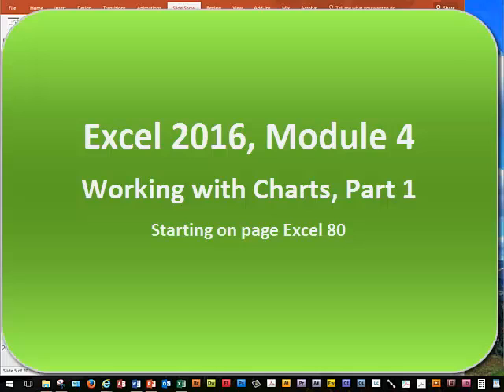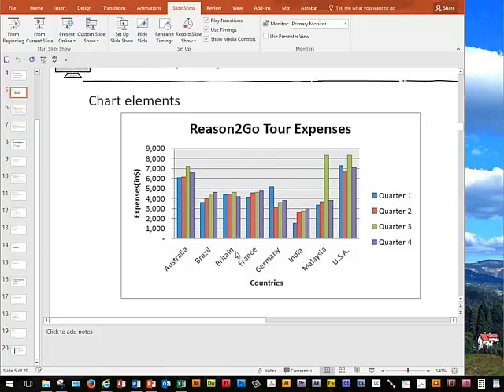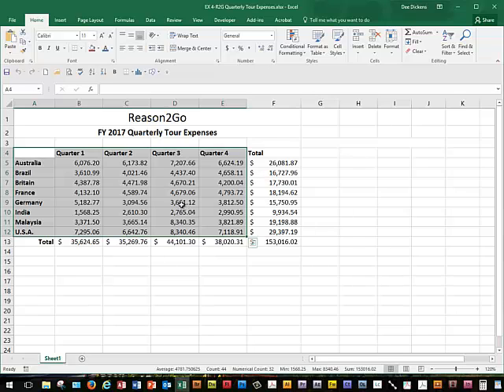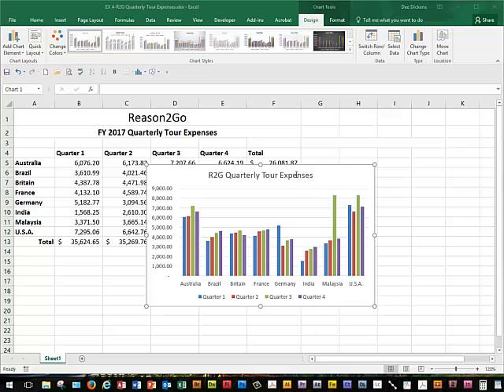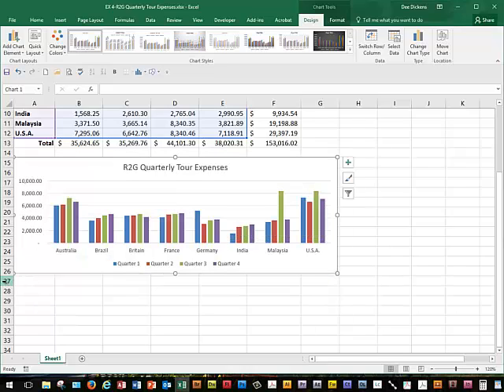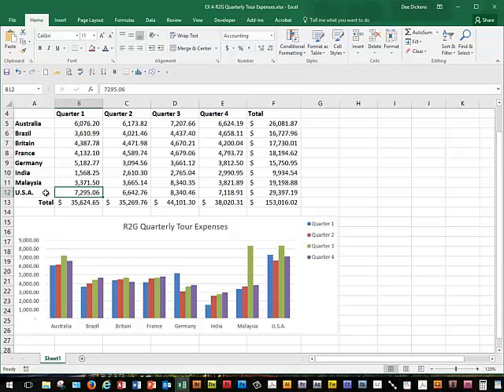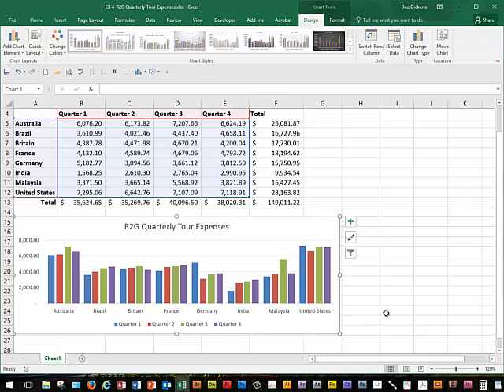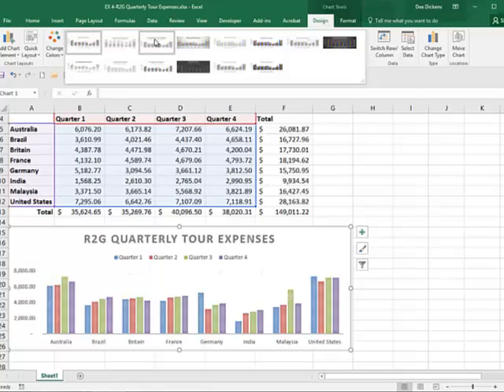E16M4Pt1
Excel 2016, Module 4
Working with Charts, Part 1